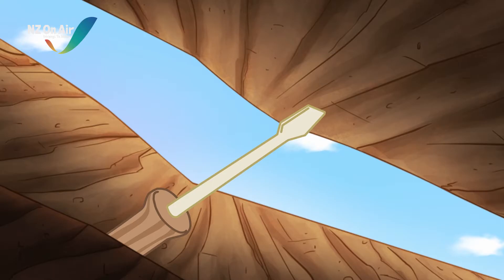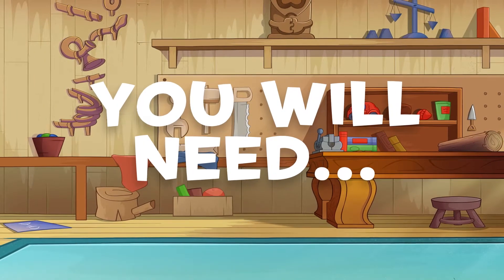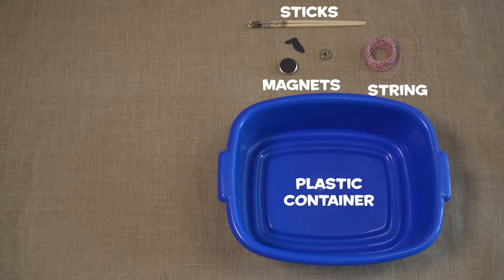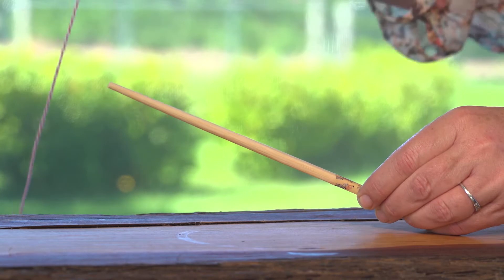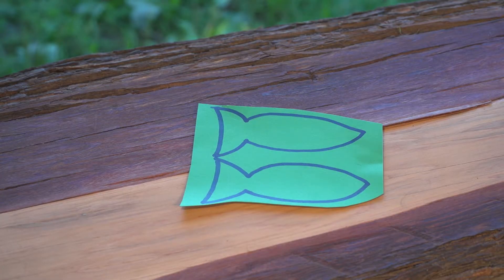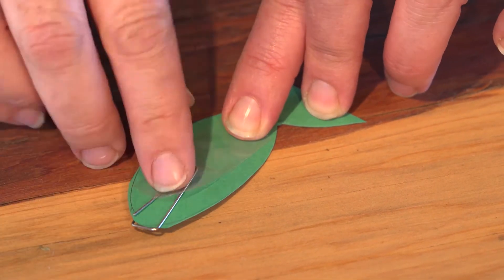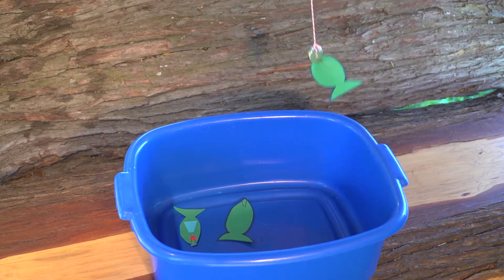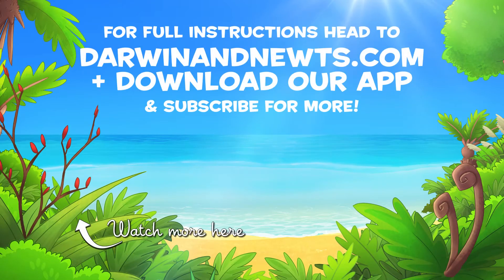Kid Crafts: Magnet Fishing Game - Darwin and Newts